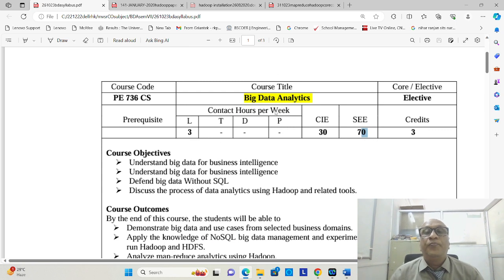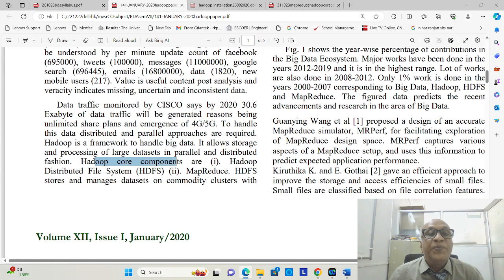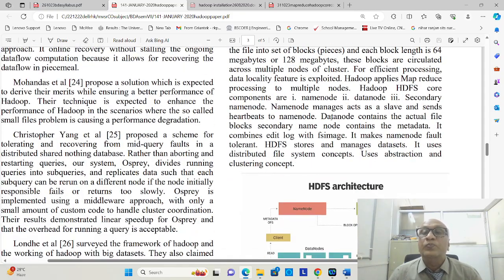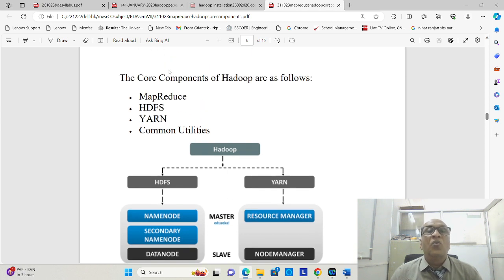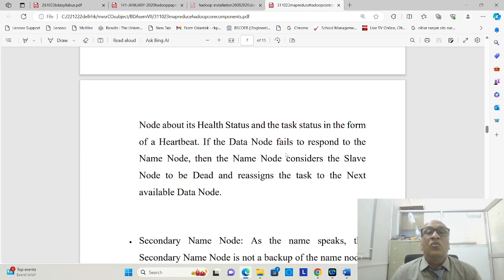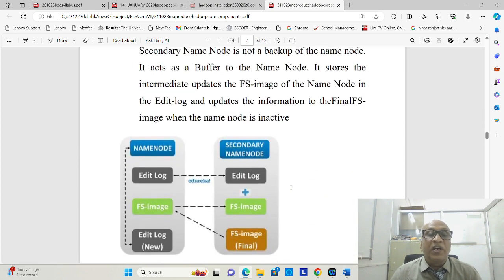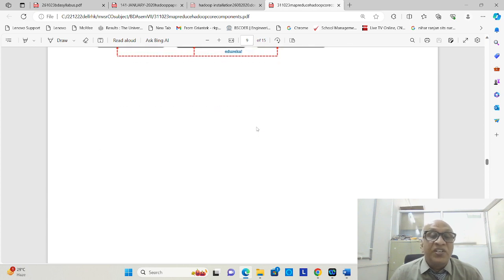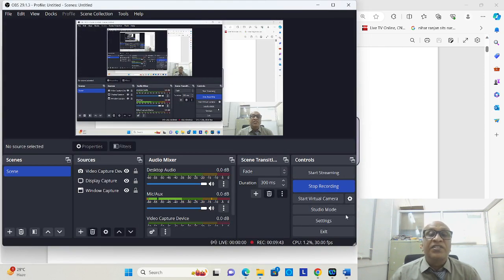Hadoop Components- 1